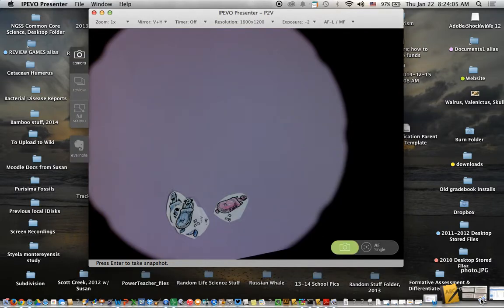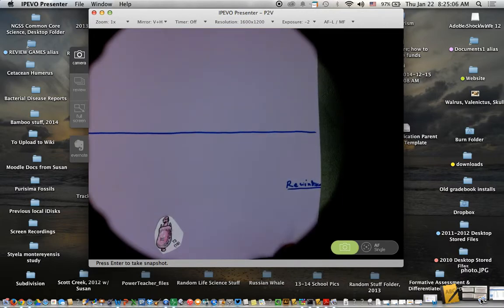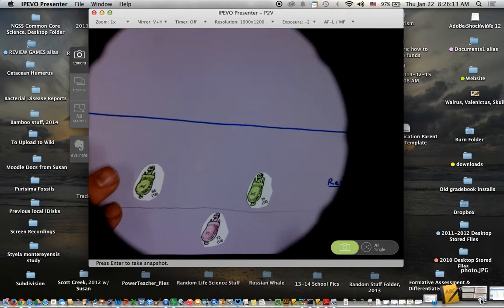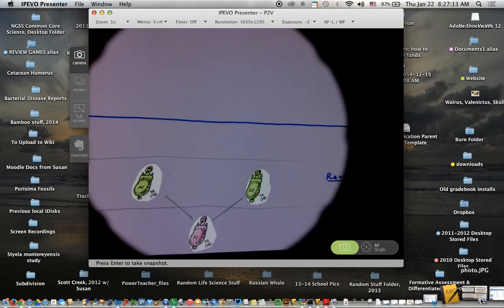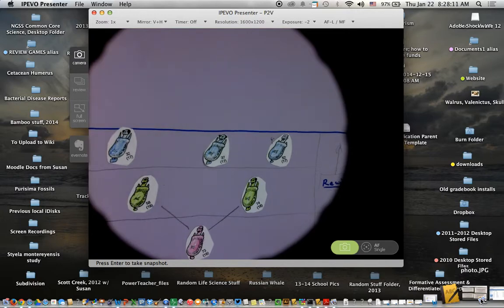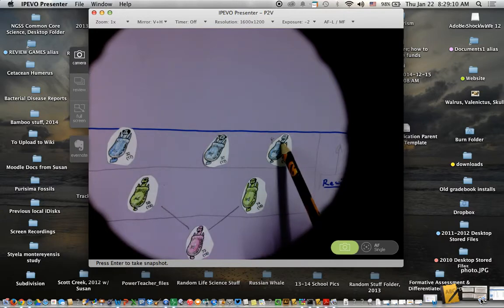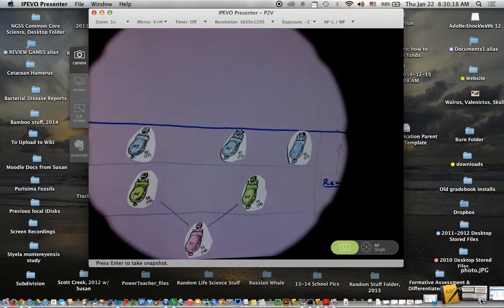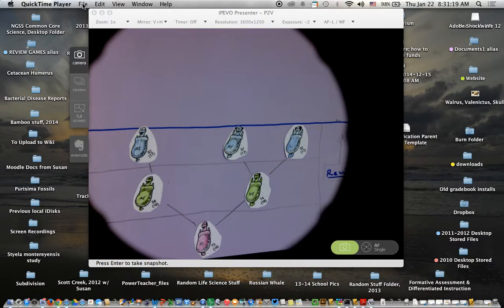How to get started on the Caminalcule Evolution Lab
Evolution, adaptive radiation, shared derived characteristics, evolutionary tree,